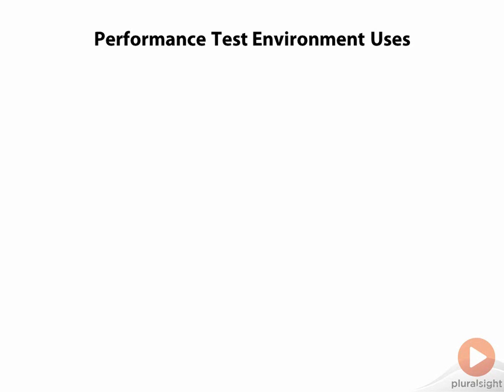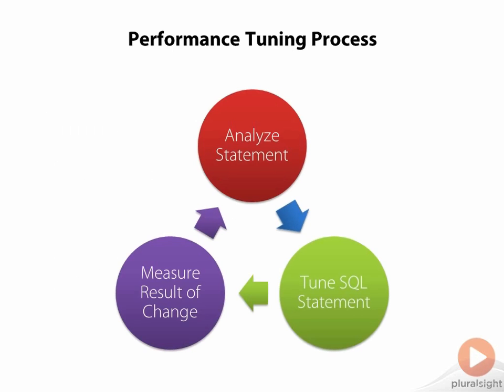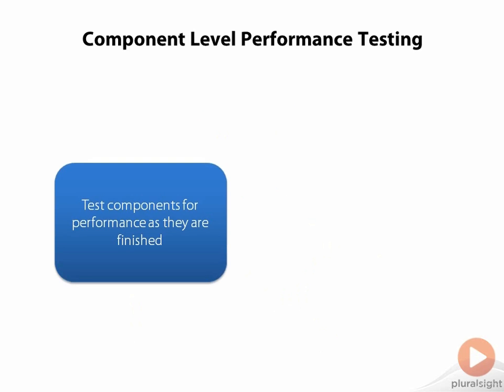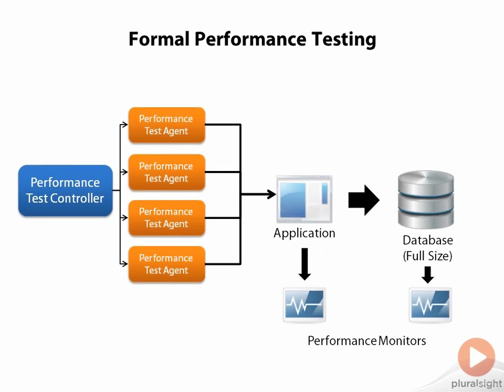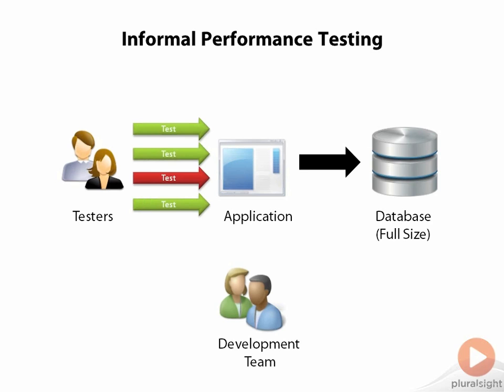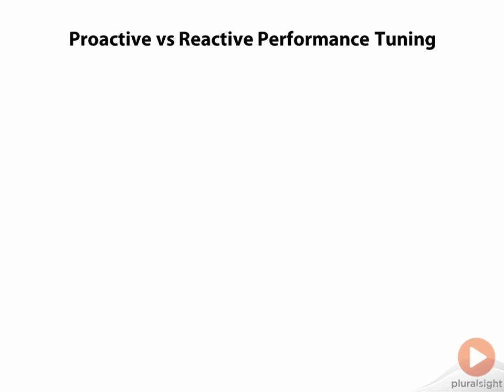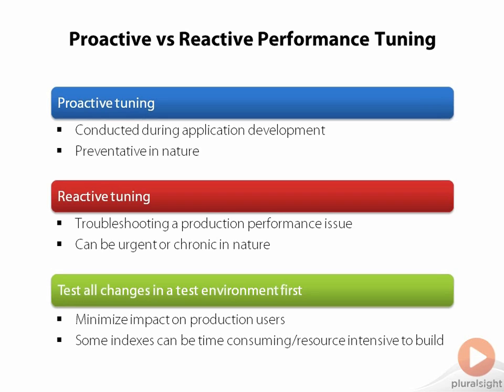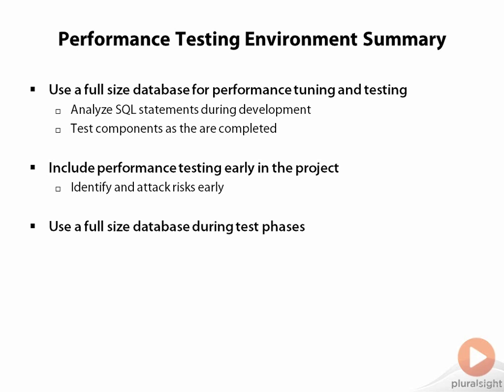02 11 Performance Tuning Database use Scenarios